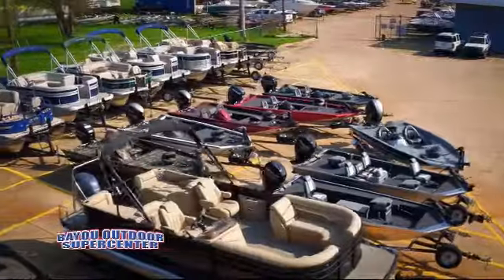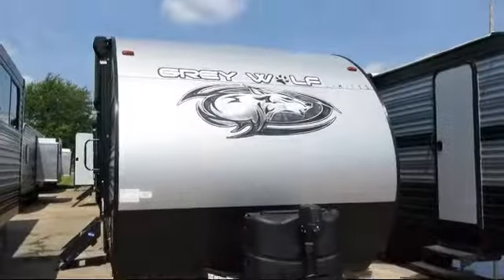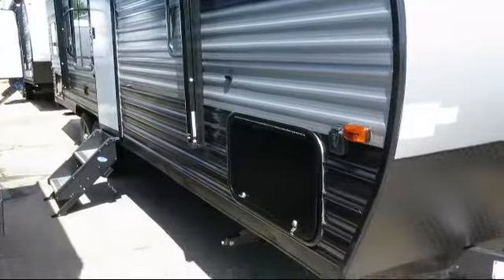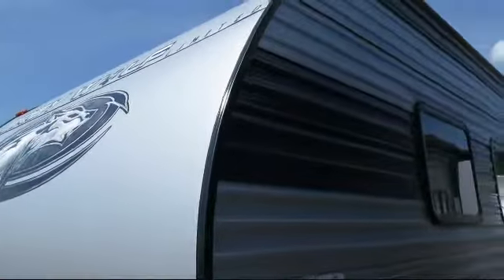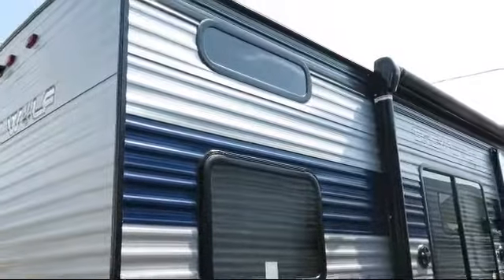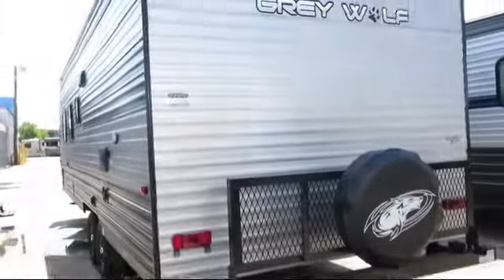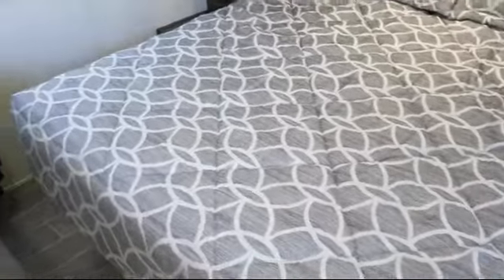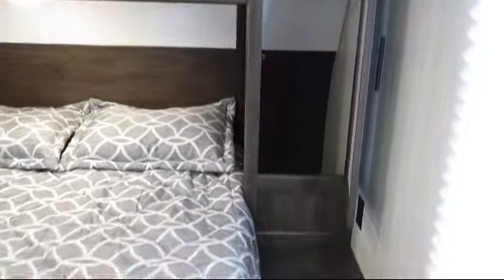2020 Forest River Cherokee Grey Wolf 26DJSE Travel Trailer For Sale In Bossier City, Louisiana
2020 Forest River Cherokee Grey Wolf 26DJSE Stock Number: 21412 Vin:21412

Bayou Outdoor
1800 Barksdale Blvd.